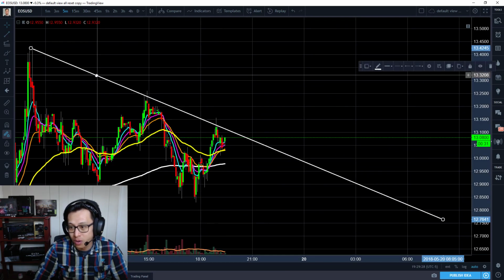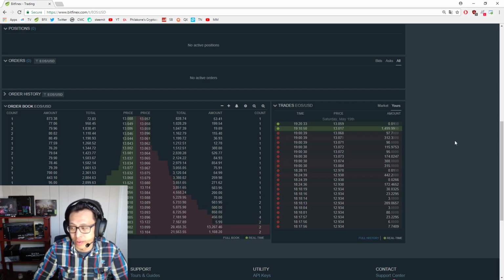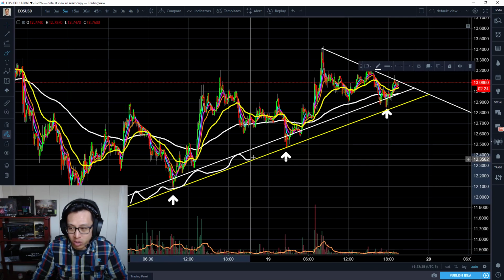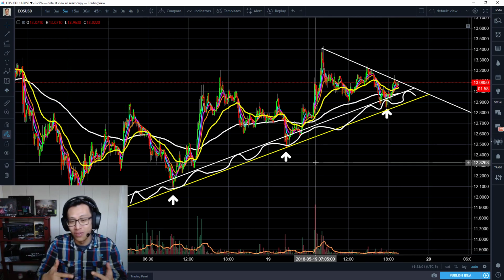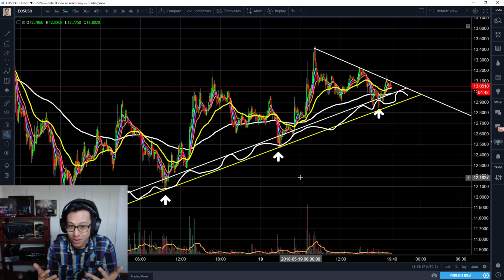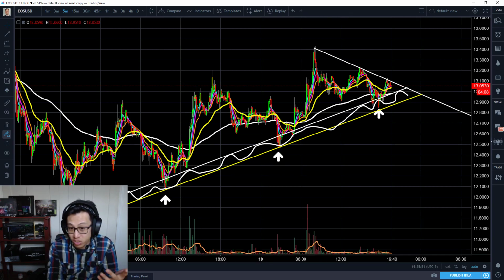Quick Tips on Trend Lines - Live Trade Summary - Catching Major Bitfinex Bug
Please be sure to see my blog where it has tons of charts, and I'd also appreciate an upvote on my work if it's helped you.

If you appreciate my work, help support the Luna (my dog) and Philakone Crypto Fund to always keep everything free.

BTC: 357j3P2CuybfWh13V4uig9TJDJdqiR8CMx
NEO: AYBJHjrQFQij7kCmwun97PVEiRkRgFamMn
EOS: 0xc7a004b214db83bb05eee99f3d0e06ad02b858fc
Ethereum: 0xc7a004b214db83bb05eee99f3d0e06ad02b858fc
LTC: LL7misJsxX8kDzjnbvxupetVykCP58B1ZD
Bitcoin Cash: 199rQASMB5zVe9nEWwG34n1jEL24bYxCFz